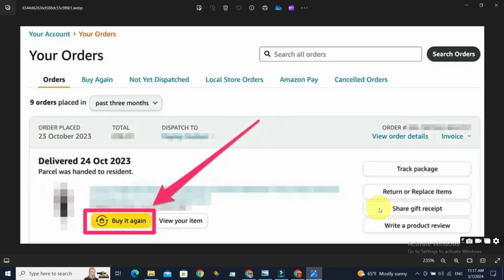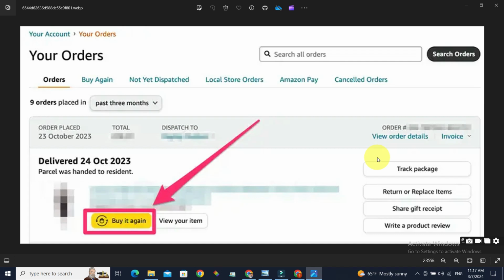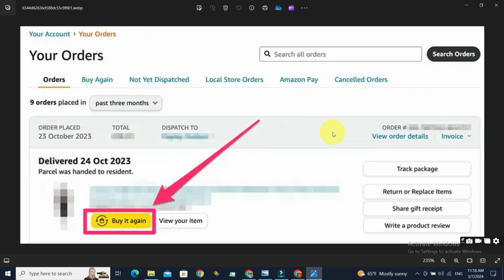How to Search Order Number on Amazon 2024 | Amazon Tutorial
In this tutorial, we'll show you how to quickly locate your order number on Amazon, ensuring you have all the information you need at your fingertips. Whether you need to track your shipment, initiate a return, or resolve an issue with your order, knowing your order number is crucial. Let's simplify the process of finding your order number on Amazon together!